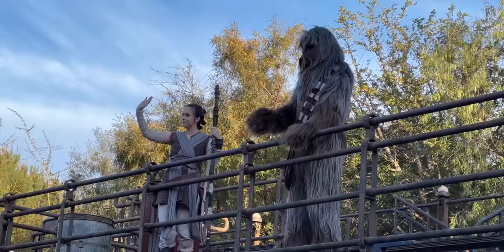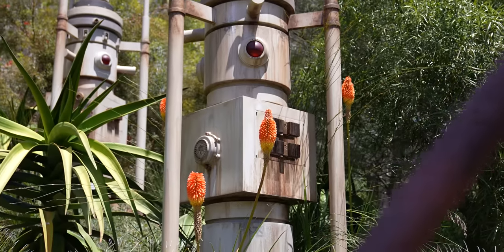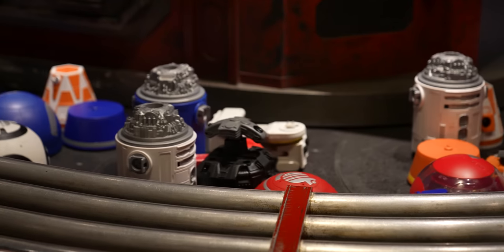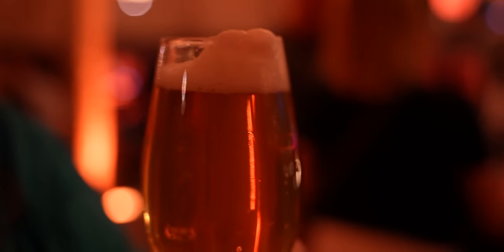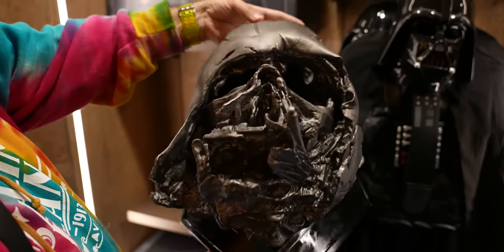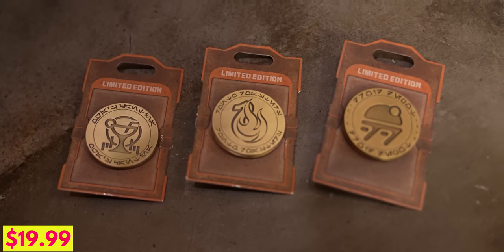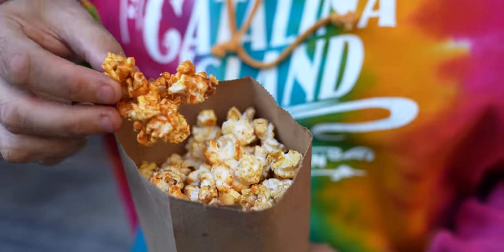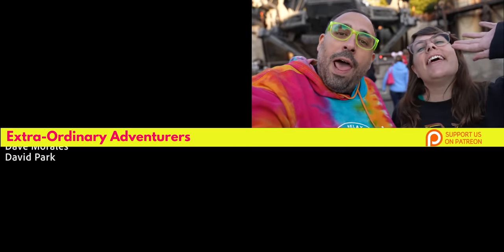BIGGEST Update in Galaxy's Edge History! New Lightsaber, Merch, Food & More!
for your chance to win a Sprinter Van with an $80,000 Eco-Friendly conversion by Vansmith, and support a great cause, mikeroweWORKS Foundation.

Disneyland Resort is celebrating May the 4th as a month-long Star Wars celebration, including new food, displays and Merch. But more importantly, with it comes the biggest update to Star Wars Galaxy’s Edge in the history of the land including new lightsabers in Dog Endears, new droid pieces at Droid Depot, and new merchandise at every single merchandise location around Black Spire Outpost. We also sample all the new food for the Black Spire Day celebration. Come with us on this adventure!

00:00 Welcome back to Ordinary Adventures
00:48 Obi-Wan Kenobi sand sculpture in Downtown Disney
01:29 Star Wars Trading Post
02:45 The Lego Store giant Yoda
02:58 Grand Californian Millenium Falcon
03:42 Galactic Grill:
Parfait of Mustafar
06:07 Trying to give Kylo Ren a hug
07:32 Droid Depot
15:13 Oga's Cantina:
Sesid Seltzer
16:07 Five-blossom Bread
17:21 Black Squadron Lager
19:19 First Order Cargo
21:31 Sullust Garlic Chips
22:30 Dok Ondar's Den of Antiquities
27:14 Docking Bay 7 Food and Cargo:
Ishi Tib-style Pasta with Braised Beef Bantha
28:35 Vintian Mineral Mousse
31:22 Black Spire Outpost
35:44 Kat Saka's Kettle:
Outpost Mix (Chocolate & Caramel)
36:31 Shaak Cheese Popped Grians
38:21 Resistance Supply

Music used in this video:
"If Love Feels like a Fever" - Particle House
"Pinata" - El Neon